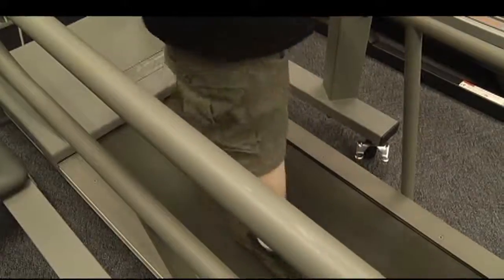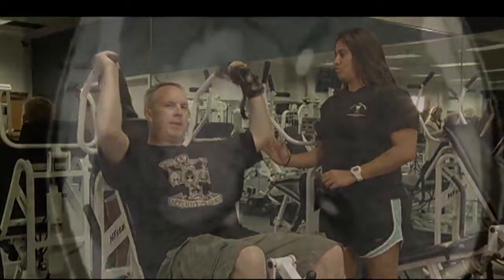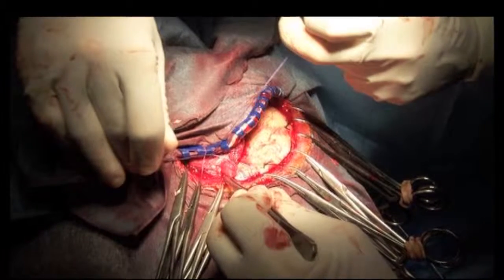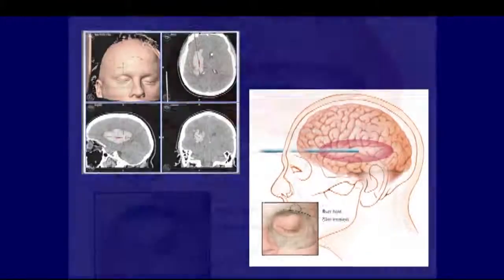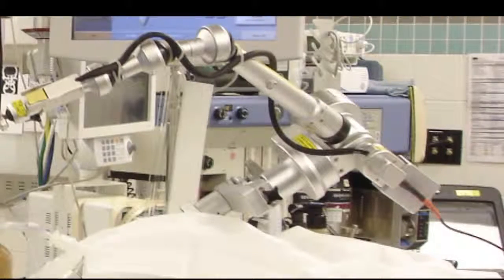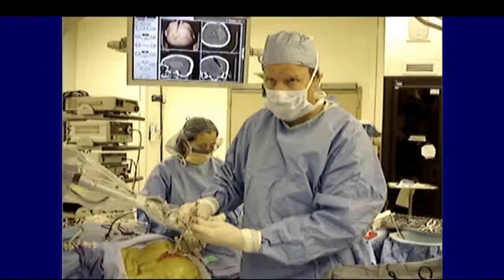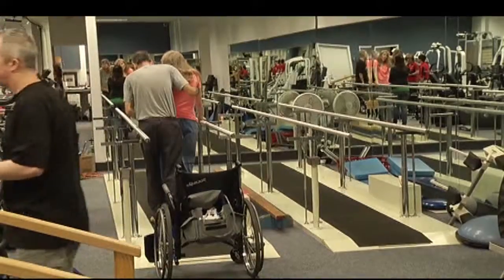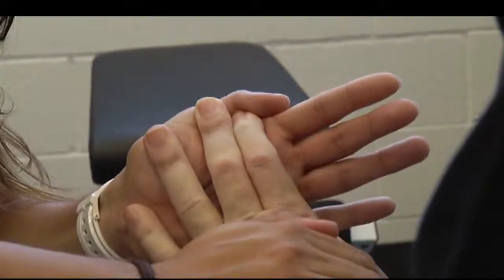Stopping a stroke